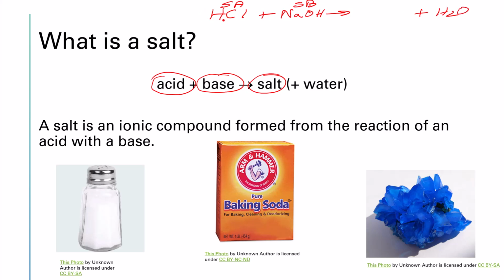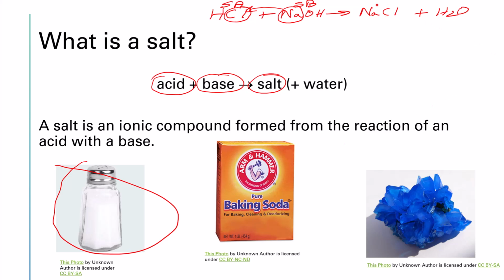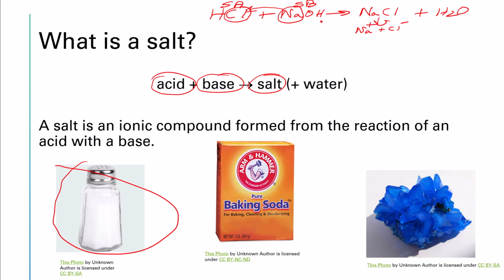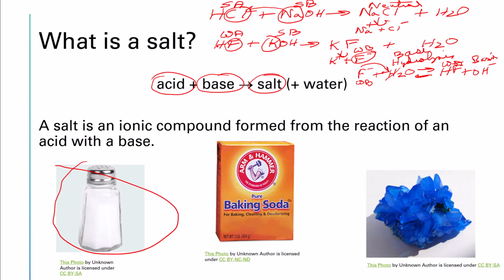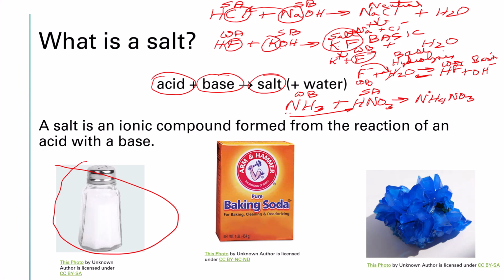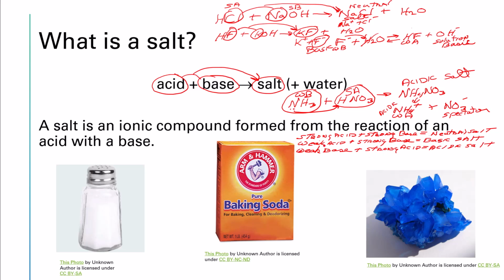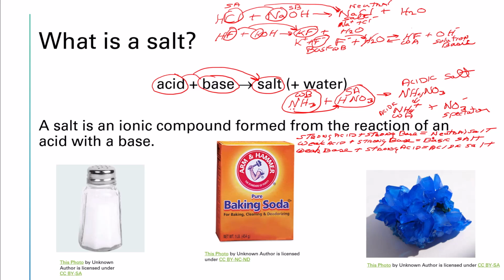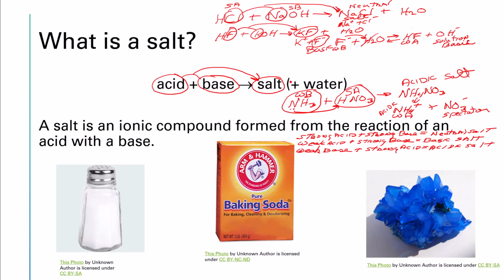Chapter 16 What is a Salt